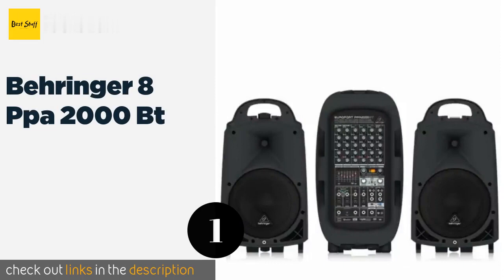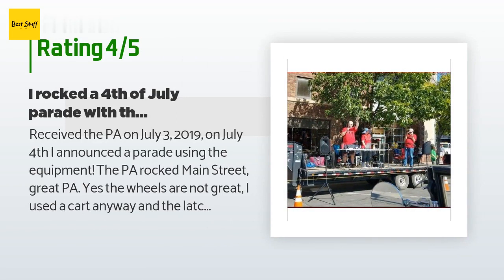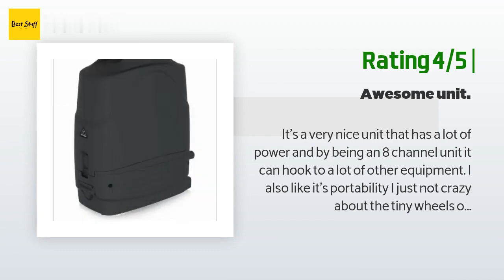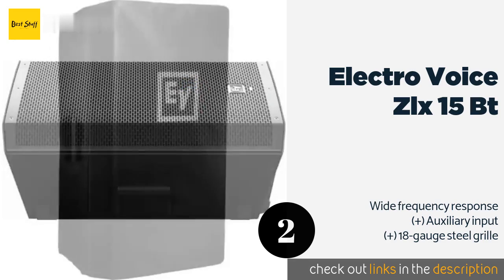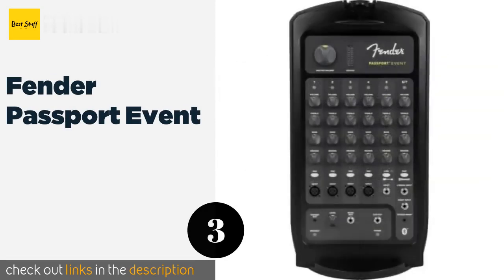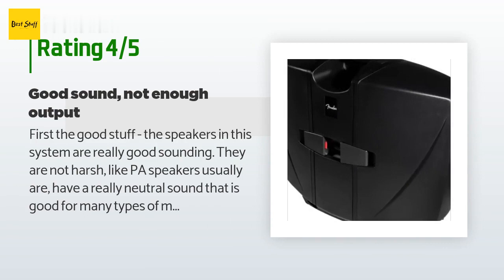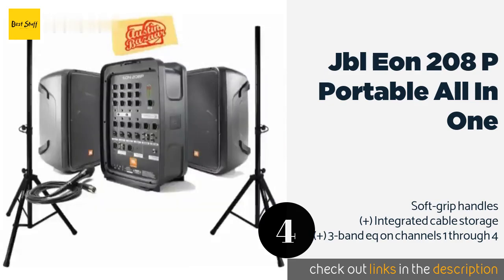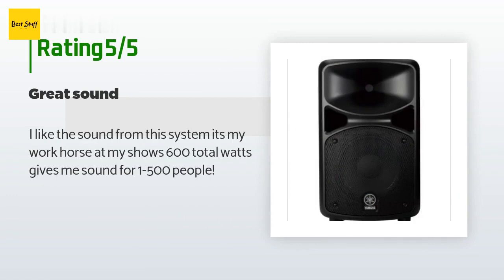🌵5 Best PA Systems 2020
1 - Behringer 8 Ppa 2000 Bt:
✅ Amazon US
🌏 Amazon International

2 - Electro Voice Zlx 15 Bt:
✅ Amazon US
🌏 Amazon International

3 - Fender Passport Event:
✅ Amazon US
🌏 Amazon International

4 - Jbl Eon 208 P Portable All In One:
✅ Amazon US
🌏 Amazon International

5 - Yamaha Stage Pas 600 Bt:
✅ Amazon US
🌏 Amazon International